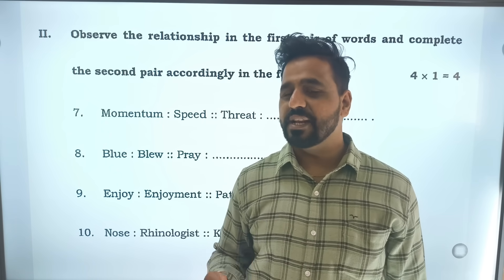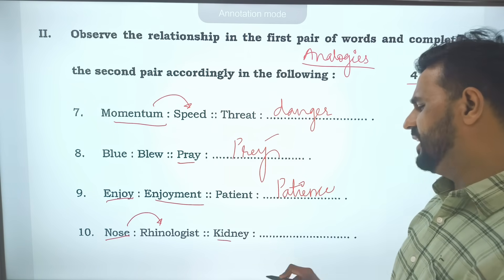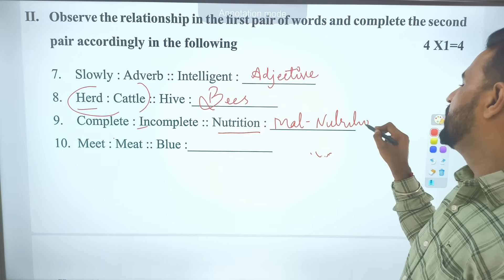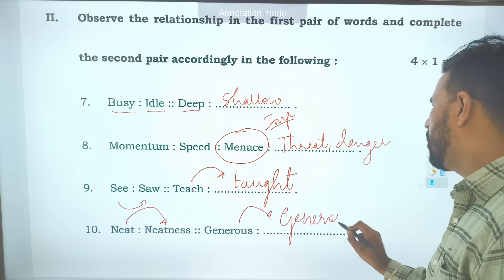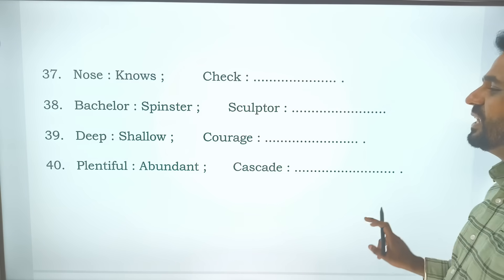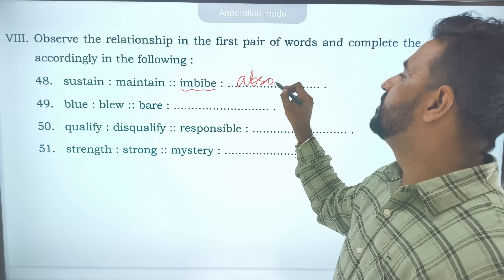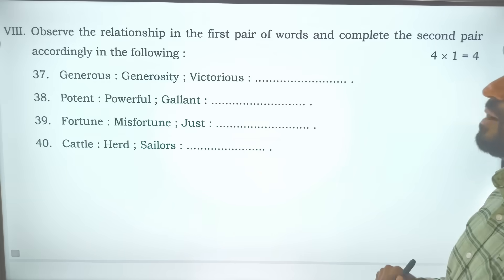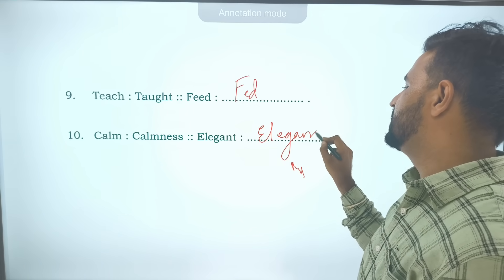English Grammar - Most Important ANALOGIES for 10th SSLC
10th SSLC ANALOGIES IMPORTANT English Grammar

Arithmetic Progressions AP all list of formula

karnataka board
State Board
karnataka State Board
kseeb board
KSEAB board
CBSE board
CBSE
class 10
10th class
board Exam
important